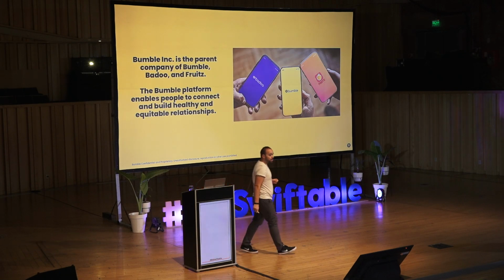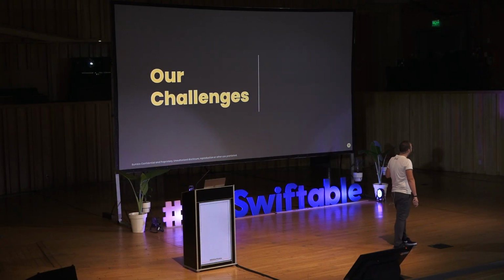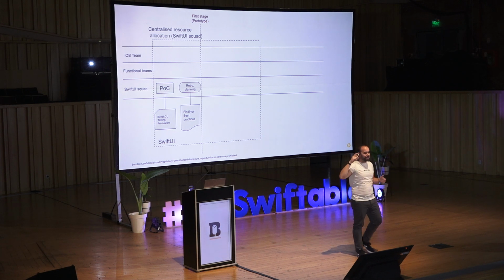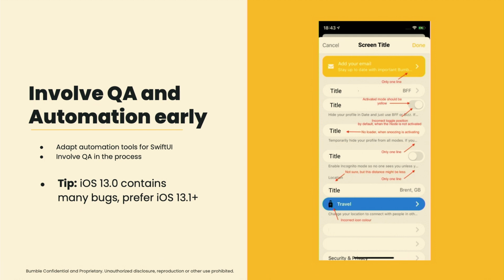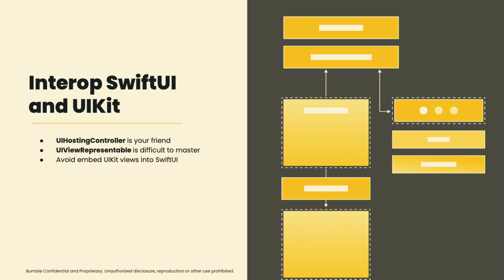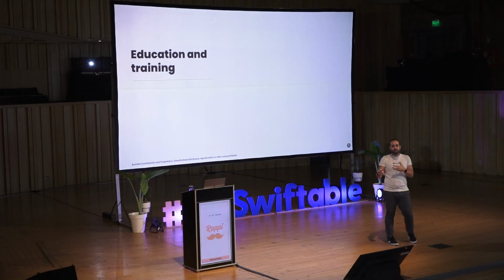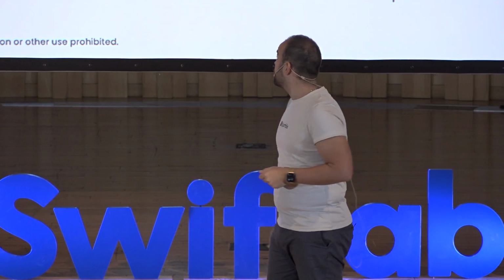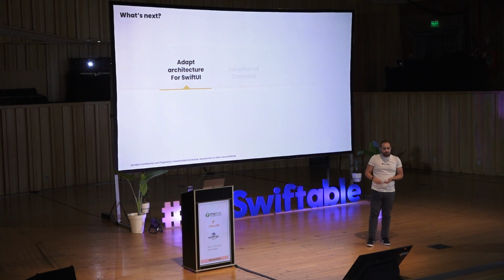"Adopting SwiftUI at scale" by Alexis Santos